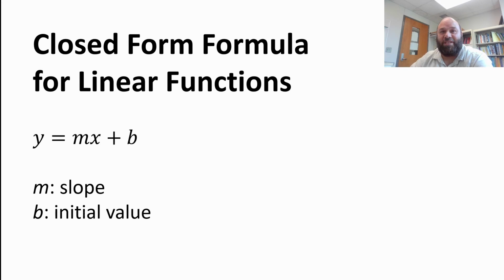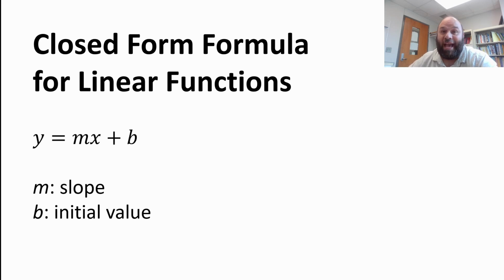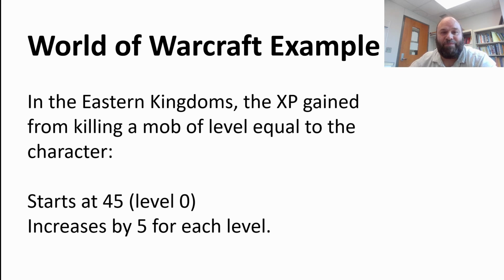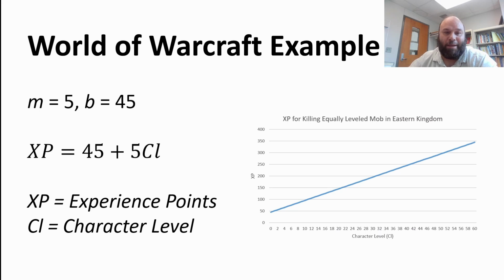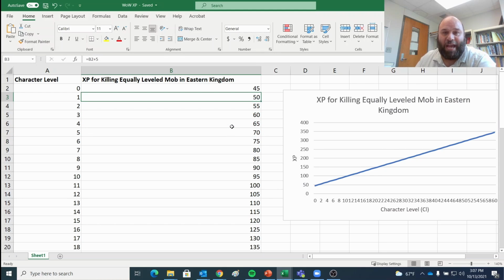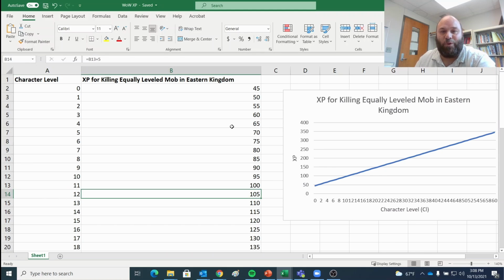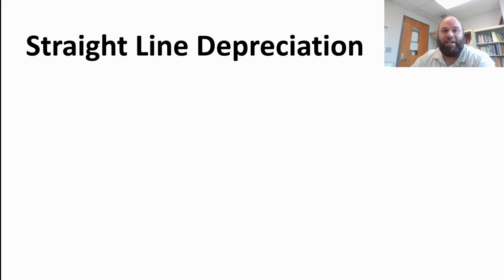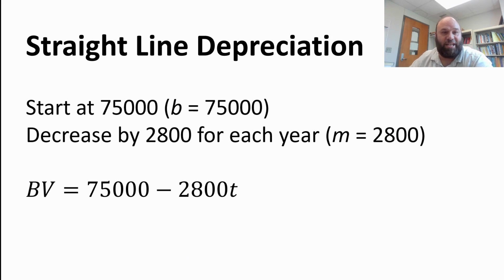Section 4.1, Video 3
In this video, we go over the closed form formula for a linear function (y=mx+b), discuss a couple examples, and talk about where this formula comes from.